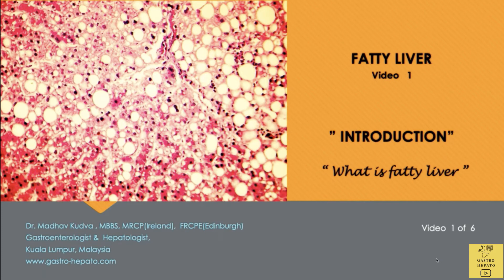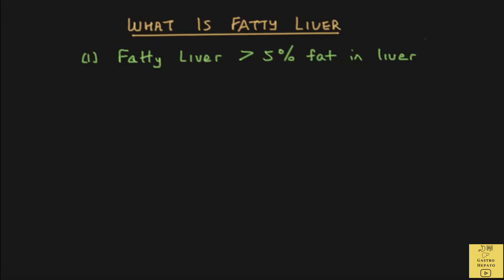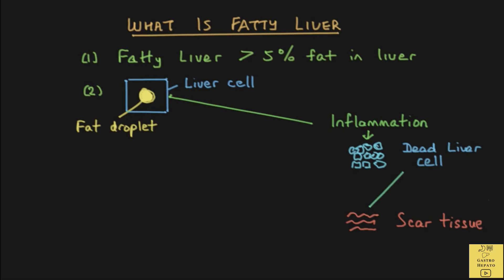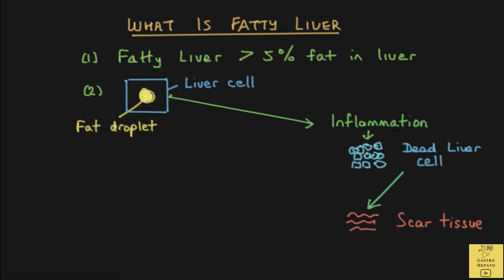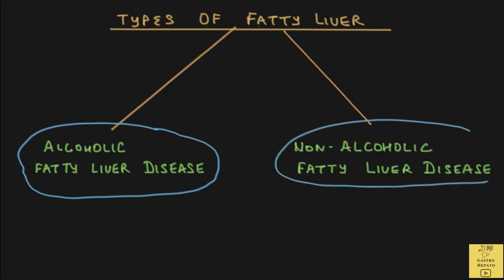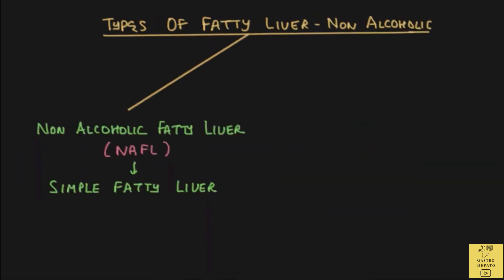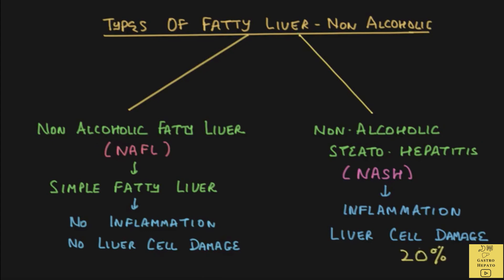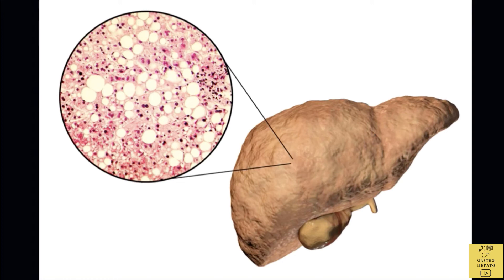FATTY LIVER: INTRODUCTION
FATTY LIVER INTRODUCTION: This video in simple language discusses is an introduction to fatty liver or NASH and is for patients and the public. It is the first in the series of six videos.

• What is fatty Liver ?
• How does fat accumulation damage the liver  ?
• What are the two types of fatty liver ?

WORD INDEX:
• Fatty liver means accumulation of fat in the liver where more than 5 % of the weight of the liver is fat.
• Fibrosis means scarring of liver
• Cirrhosis happens when there is a lot of scarring in the liver and ultimately affects the function of the liver
• In ‘simple fatty liver’ there is no inflammation in the liver
• In NASH or non-alcoholic steatohepatitis there is inflammation of the liver

SUMMARY;
There are two types of non alcoholic fatty liver disease ( NAFLD) , namely ‘simple’ fatty liver and non-alcoholic steatohepatitis (NASH). NASH is more serious than simple fatty liver. NASH can progress in about 1 in 5 patients to a serious complication called liver cirrhosis.

The videos are easy to understand and tries to use everyday language as far as possible.  The videos are full of images and follow a standard format of topic objective, word index, content and summary. Each topic covers diagnosis, investigation, management and prevention. Videos are an average of between 5 to 10 minutes. I created the videos, using my over 30 years of experience in managing patients with gut and liver problems . I am a gastroenterologist and hepatologist and was trained in Edinburgh , United Kingdom, and Tokyo and have worked in academia and the private sector.

The following are the complete set of videos in the series on Fatty Liver for patients and the public:
Video 2 –Risk Factors
Video 3 -  Diagnosis
Video 4 -  Management
Video 5 -  Diet
Video 6 -  Complications

for the complete set of over 50 videos on gut and liver disease.